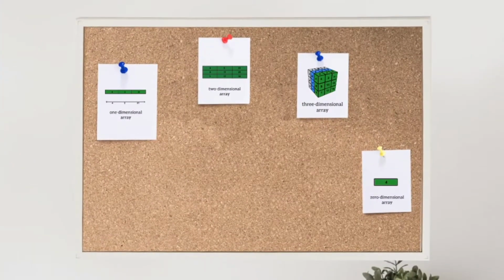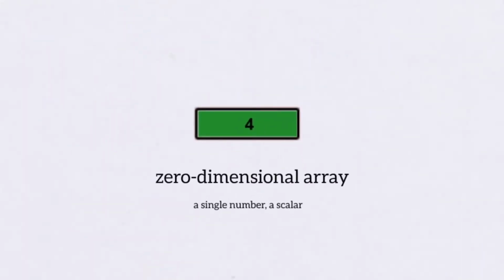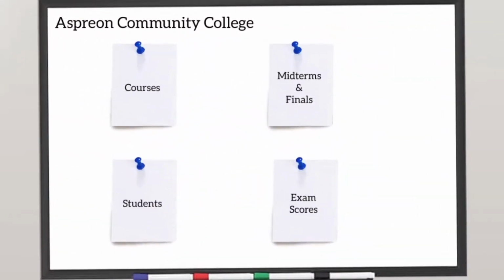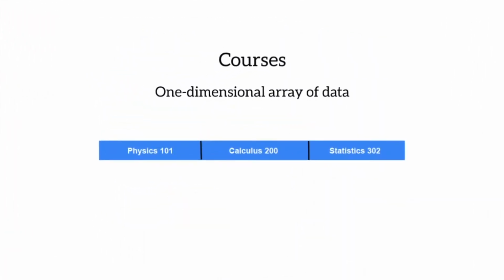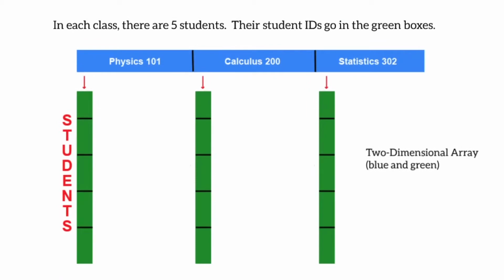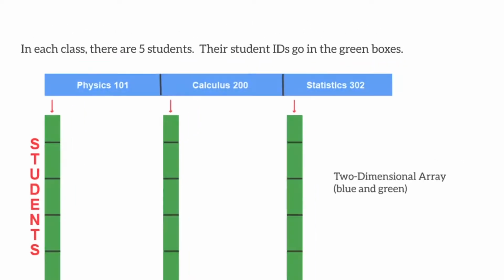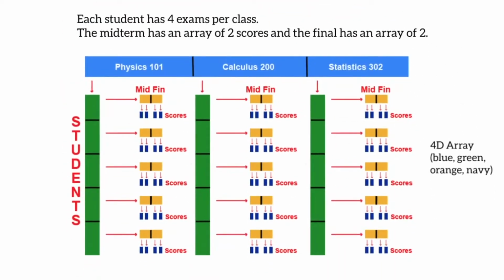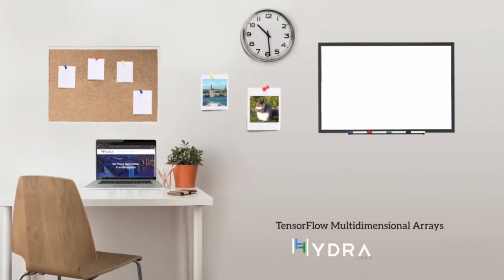How To See In Higher Dimensions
An animation explaining an alternative way of visualizing dimensional arrays beyond 3D.